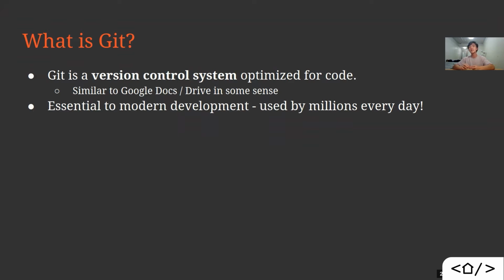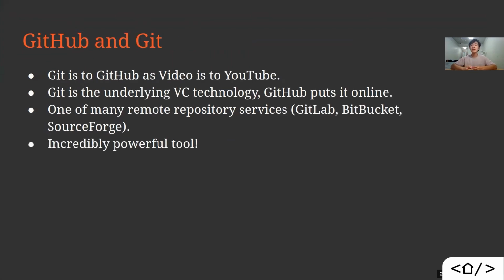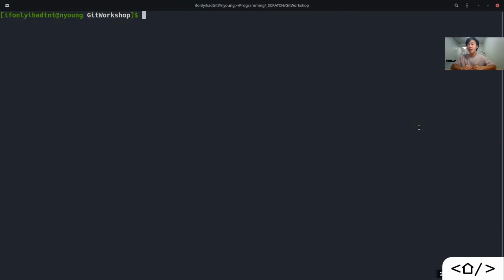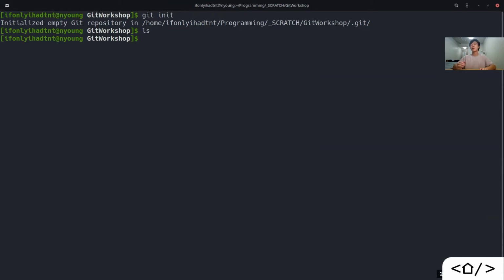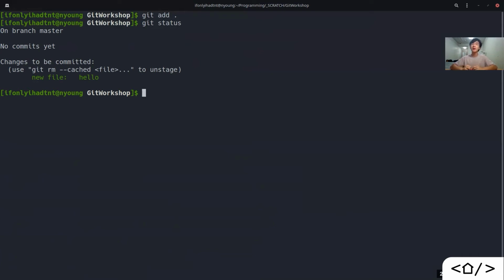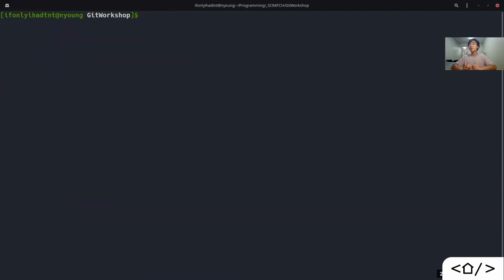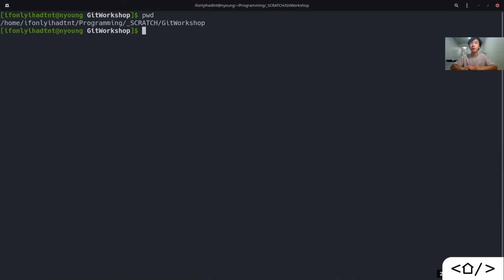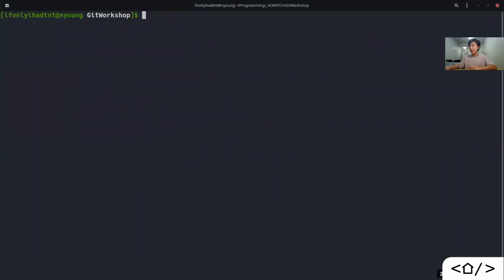Hack@Home: Intro to Git Workshop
Where do developers share code? How do millions of programmers, every day, collaborate with and contribute to a seemingly endless amount of scripts, projects, and applications? They use Git! Git is a version control system that helps teams collaborate on code - it is essential to collaborating with other developers and used every day by millions of practitioners. In this workshop, you learn the basics of development, and get started with Git and Github!